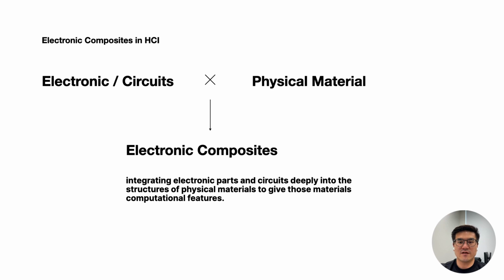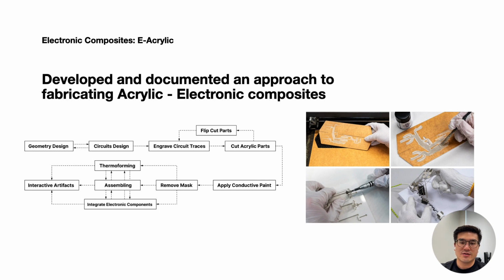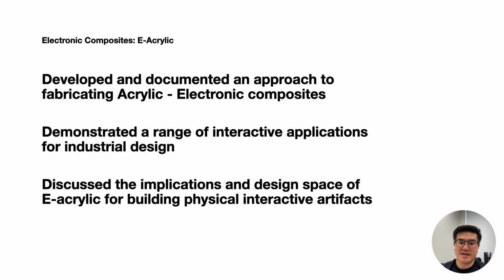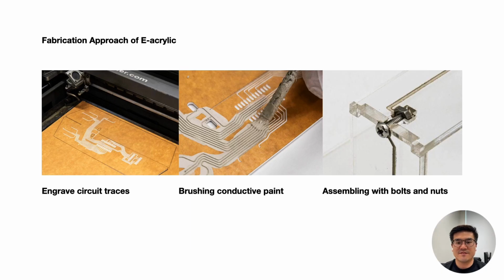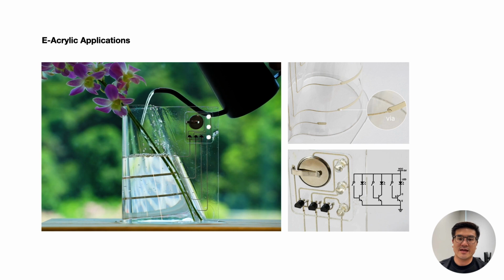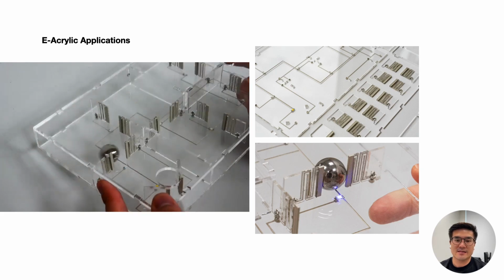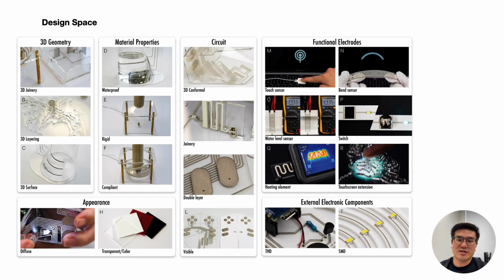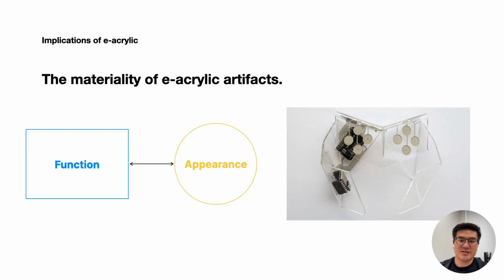E-Acrylic: Electronic-Acrylic Composites for Making Interactive Artifacts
Bo Han, Xin Liu, Ching Chiuan Yen, Clement Zheng

Session: Fabrication, Circuits and Tangibles

Electronic composites incorporate computing into physical materials, expanding the materiality of interactive systems for designers. In this research, we investigated acrylic as a substrate for electronics. Acrylic is valued for its visual and structural properties and is used widely in industrial design. We propose e-acrylic, an electronic composite that incorporates electronic circuits with acrylic sheets. Our approach to making this composite is centered on acrylic making practices that industrial designers are familiar with. We outline this approach systematically, including leveraging laser cutting to embed circuits into acrylic sheets, as well as different ways to shape e-acrylic into 3D objects. With this approach, we explored using e-acrylic to design interactive artifacts. We reflect on these applications to surface a design space of tangible interactive artifacts possible with this composite. We also discuss the implications of aligning electronics to an existing making practice, and working with the holistic materiality that e-acrylic embodies.